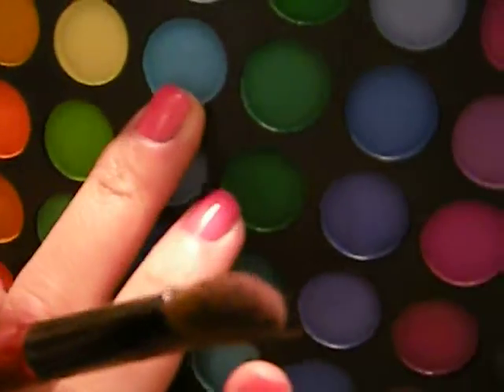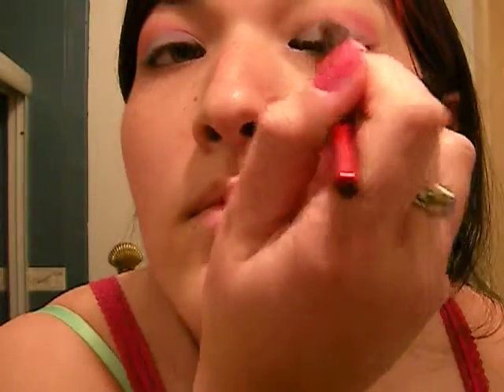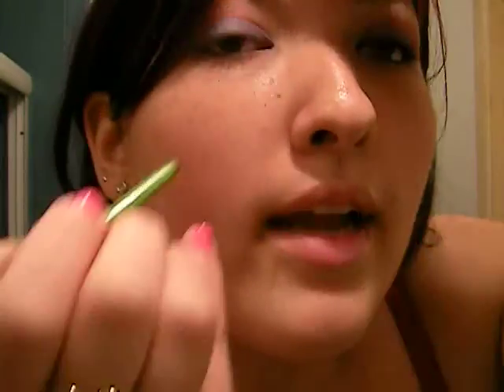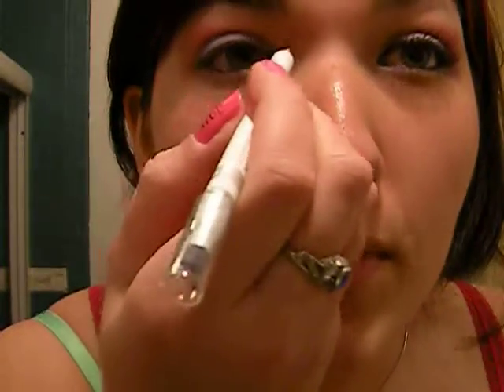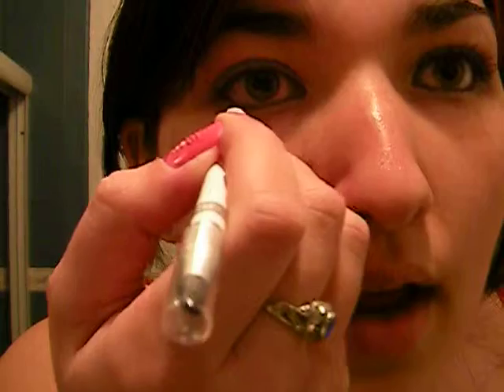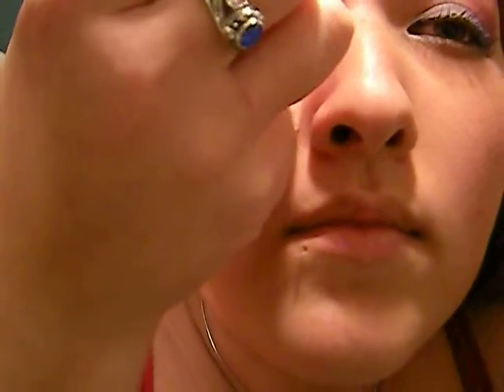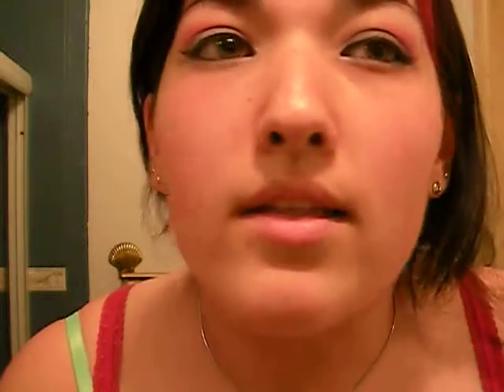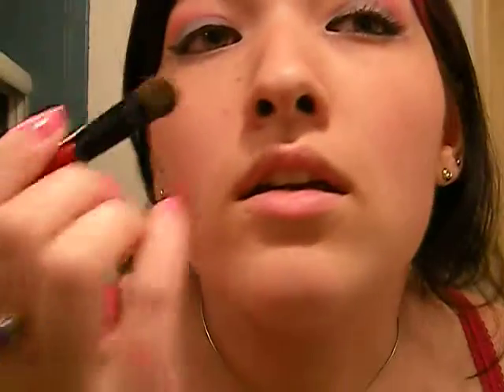Teach Me Tutorial: Cotton Candy Makeup!